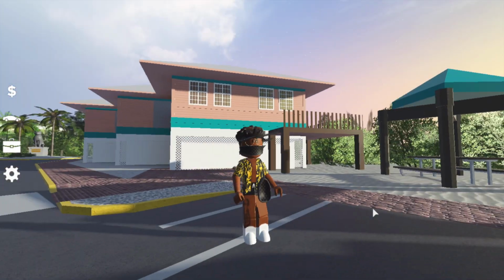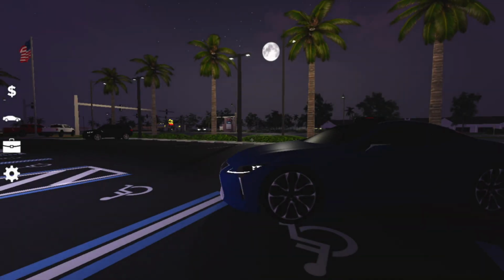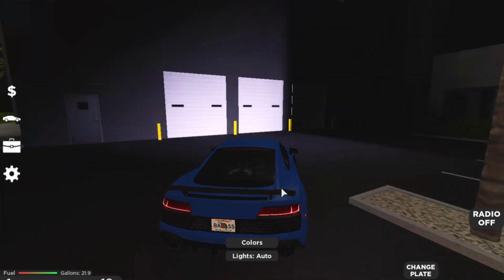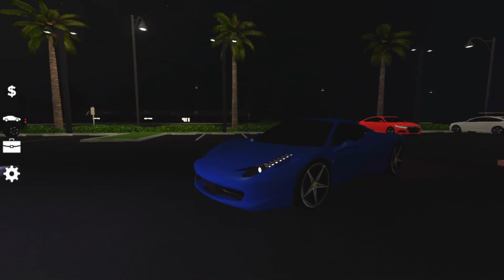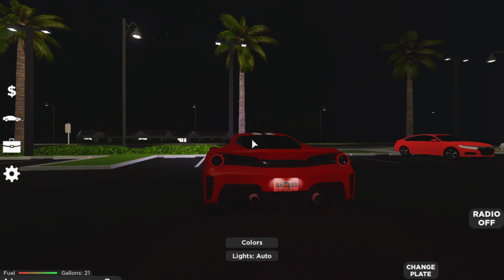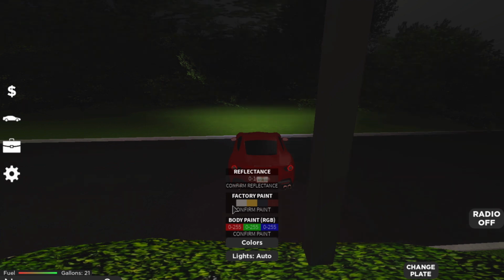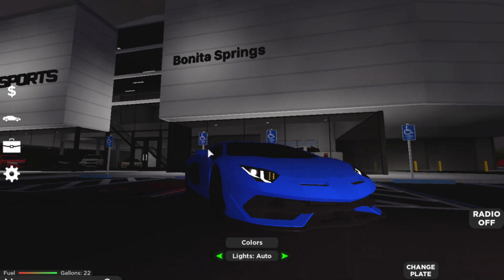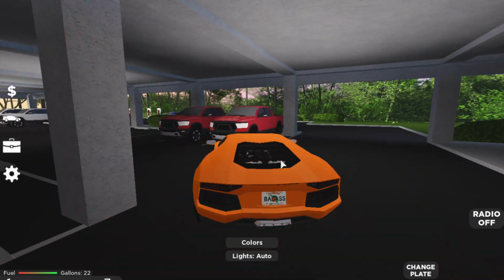8 NEW CARS + NEW GAMEPASS | Southwest, FL. (Roblox)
8 NEW CARS + NEW GAMEPASS | Southwest, FL. (Roblox)